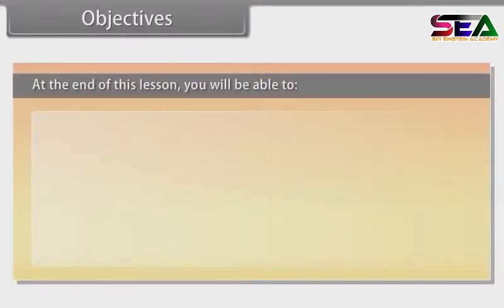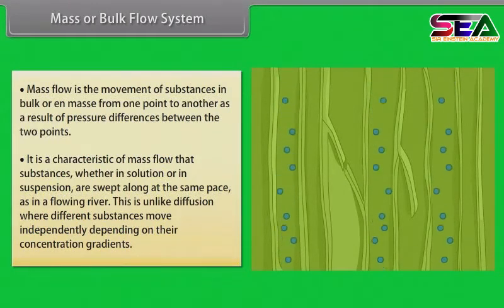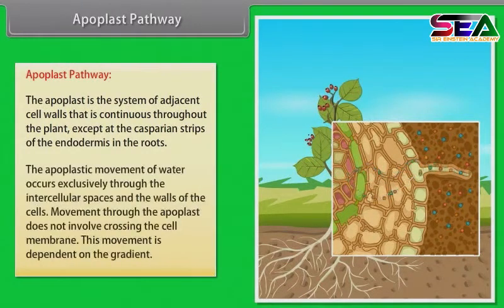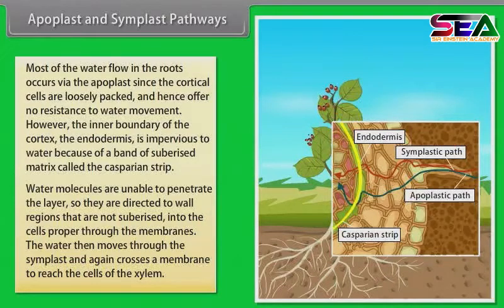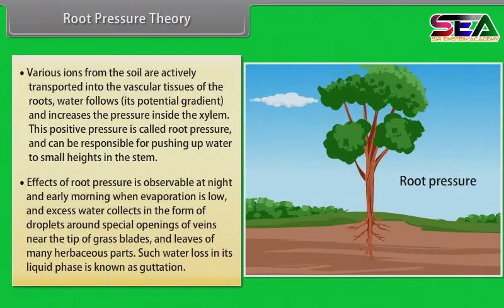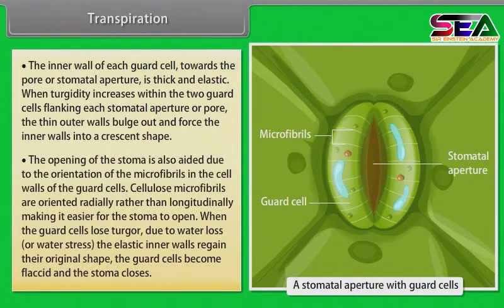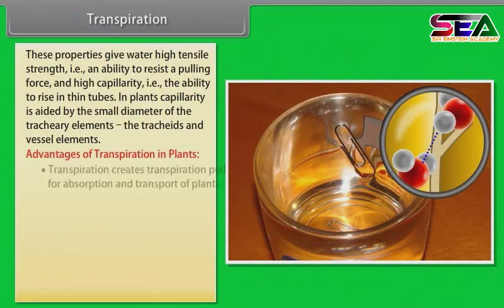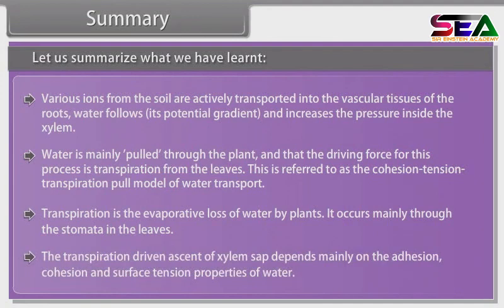Long Distance Transport of Water | Class 11 Biology